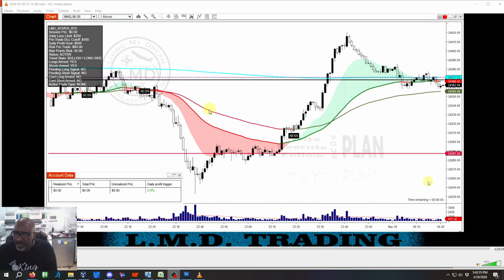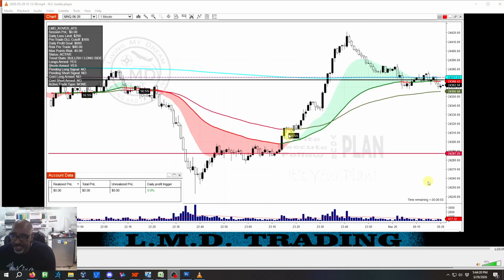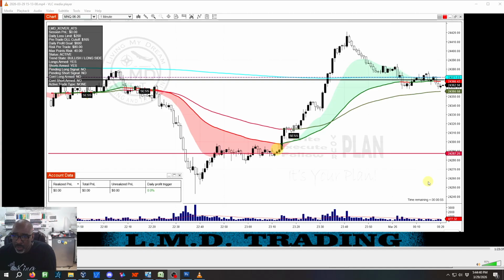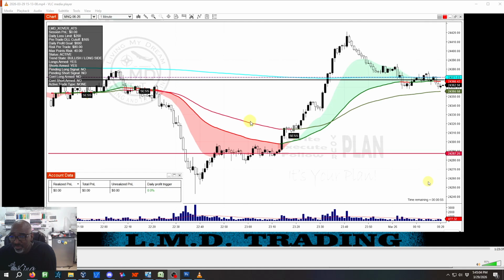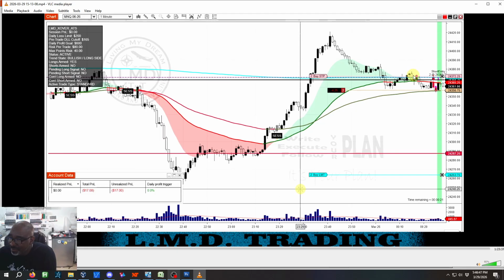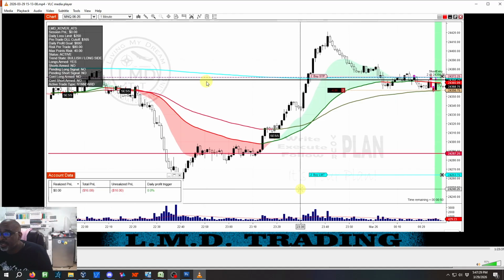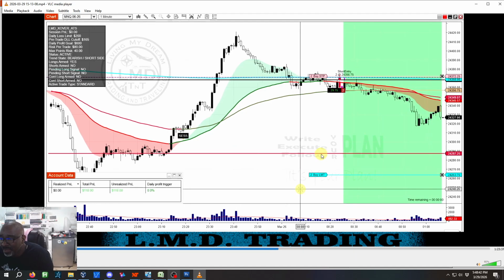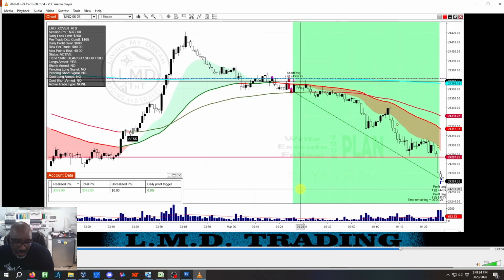🔴 [ATS Recap] 6R Trading automated system in Ninjatrader 📚 MNQ 💰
Today’s trade recap is all about discipline, patience, and grading myself on futures trading performance. 📈

✅ Reviewing every trade from the day
✅ Lessons learned from mistakes
✅ Best setups on MNQ &
✅ How I managed risk (and when I didn’t)

If you’re day trading futures or just looking to sharpen your strategy, this recap breaks down the thought process behind each decision.

LivingMyDream Trading
TradeNTravel TnT
LivingMyDream Trading